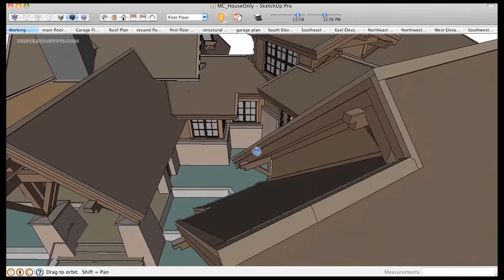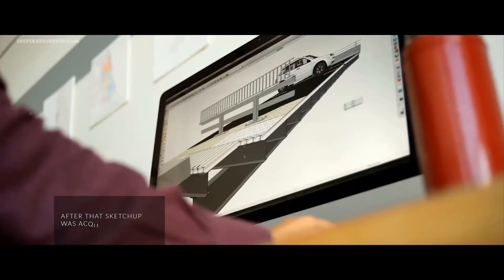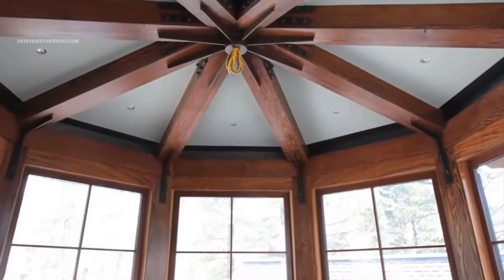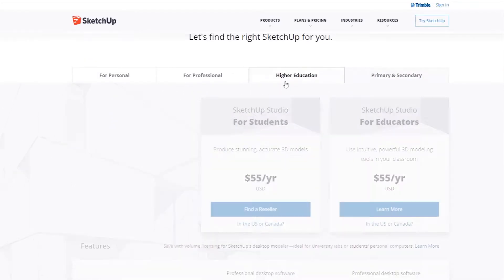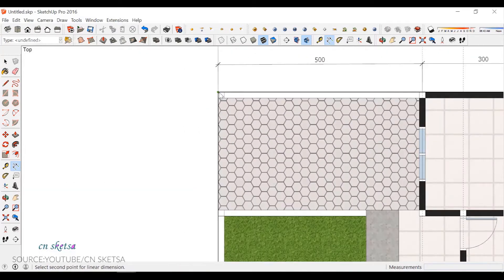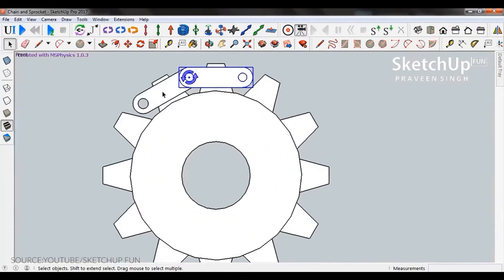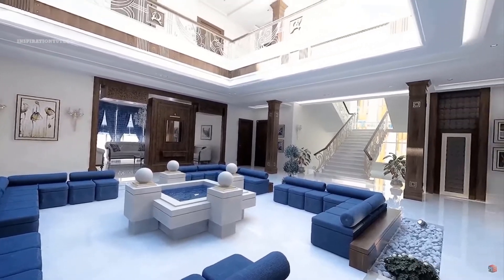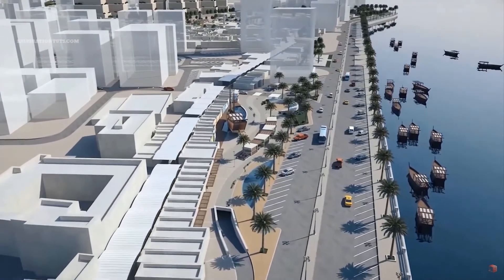is Sketchup a good program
SketchUp is one of the most efficient and easy to use CAD software for making and altering 2D & 3D plans. it was created in 1999 by Last Software. In 2006 Google purchased the property rights for this software and worked on developing it and named it Google SketchUp.

 this computer-aided design program is simple to utilize and has an extensive database of user-created models accessible for download. You'll be able to use these models to help with all sorts of projects like architectural visualization, interior design, 3D printing, and anything else you'll think of.